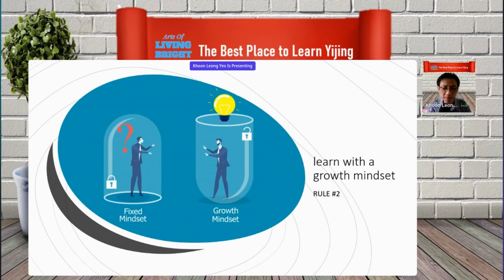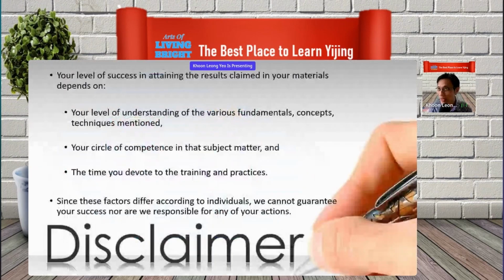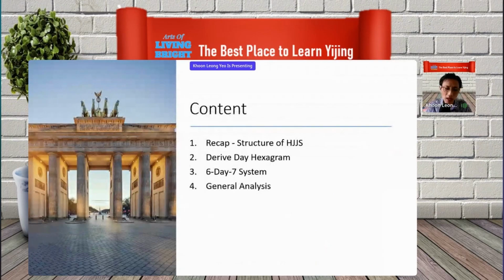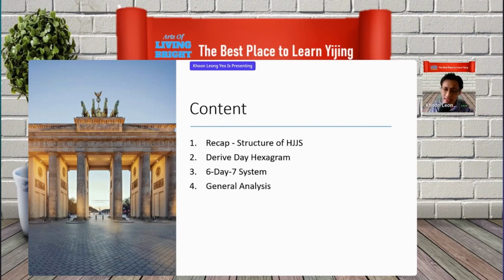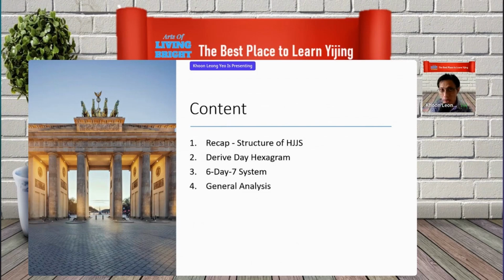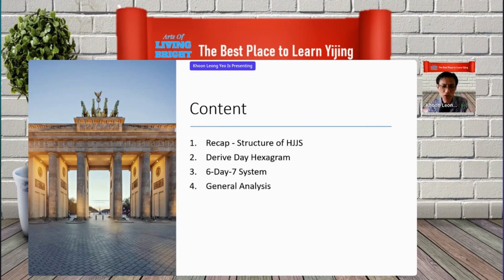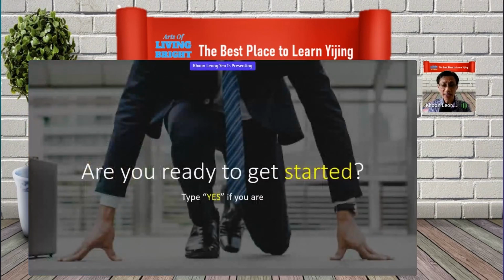HJJS Day 2022 M0